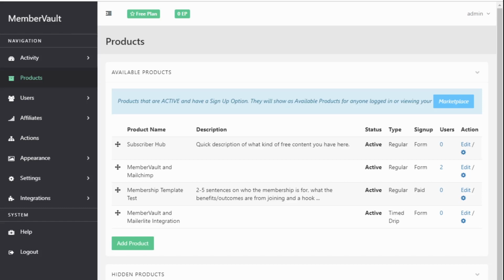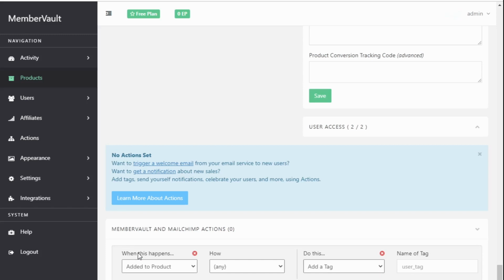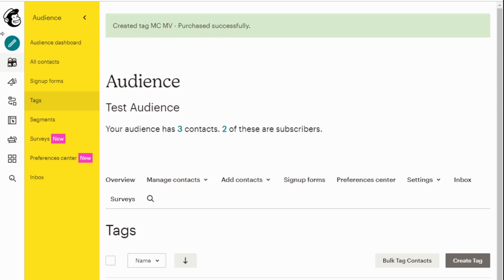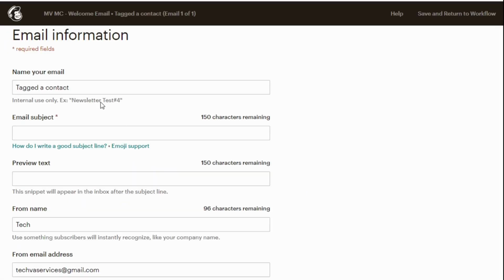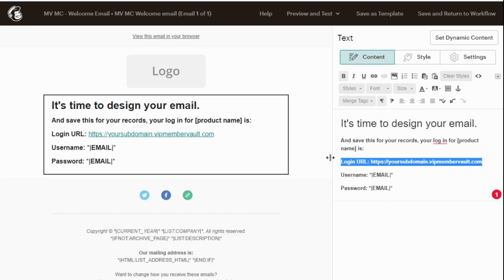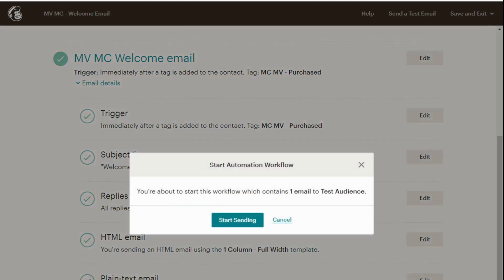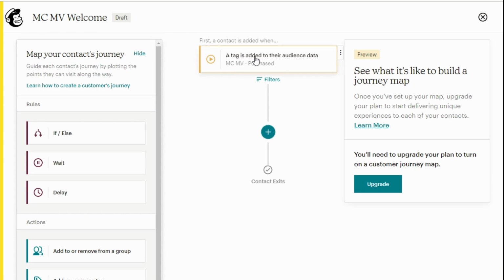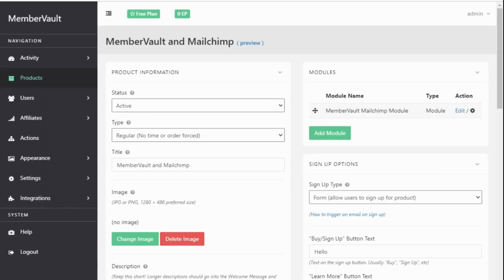Trigger a Welcome Email for your MemberVault Product in MailChimp Using Classic Automations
Note that while there have been changes to how the MemberVault platform looks from both an admin and member perspective, the strategies covered in this tutorial still apply for rewarding your subscribers with access to a product in your MV account!